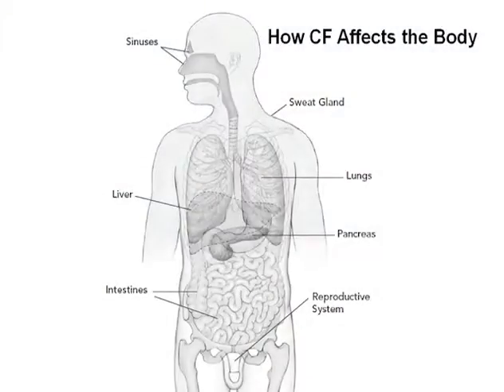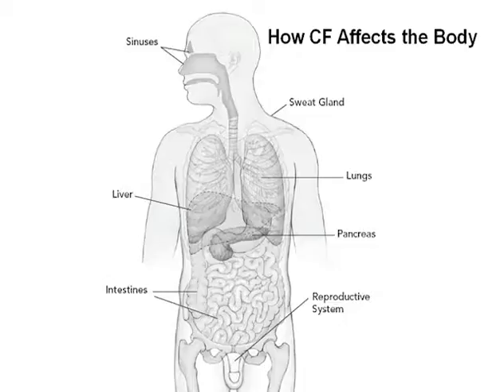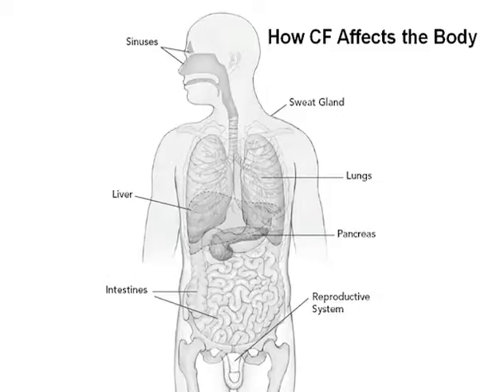CF Foundation | Other CF Mutations, e g , R117H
Learn more about other mutations of CF and how potential new drugs might help a person with one of these mutations.